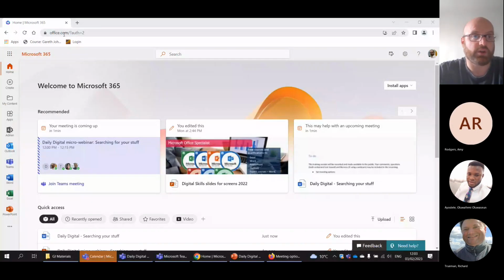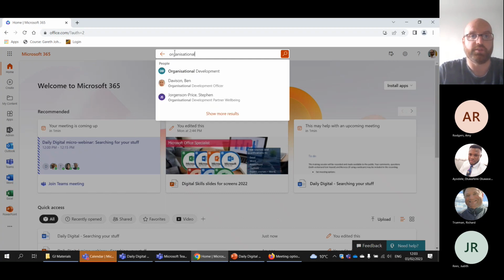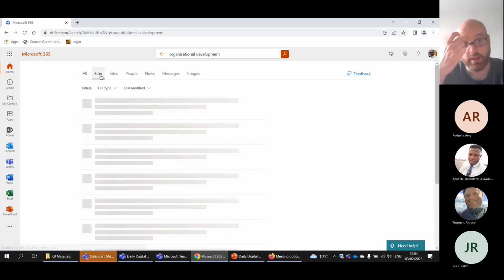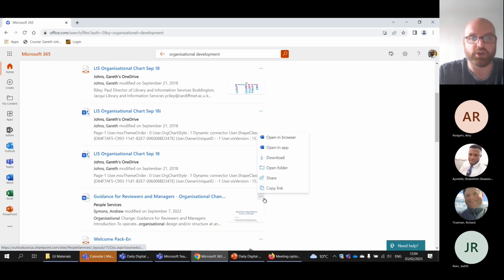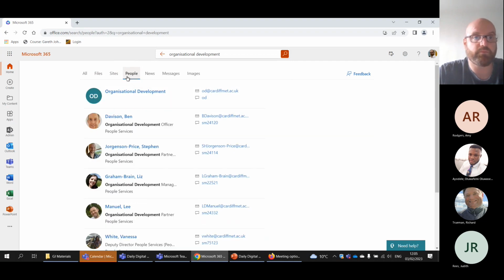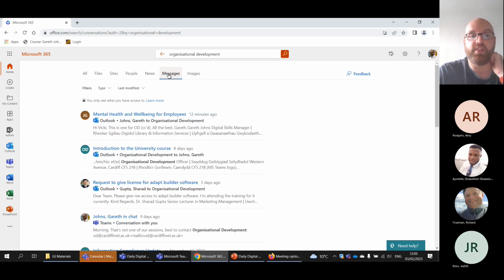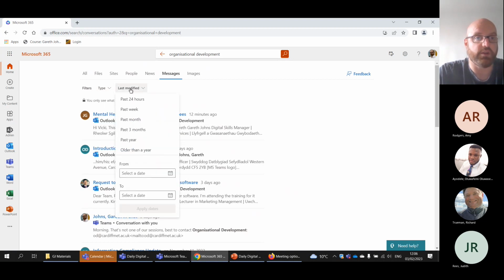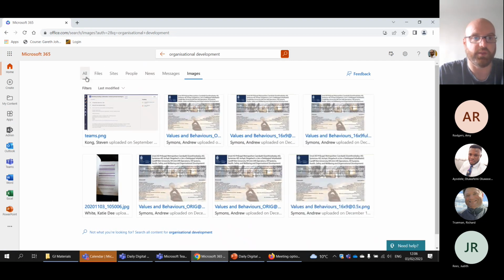Daily Digital micro webinar: Searching for your stuff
This micro-webinar will explore how to search your files, content and messages across a range of Cardiff Met platforms - email, Teams, OneDrive and SharePoint. Hints and tips on efficient searching will be shared, helping you find your stuff when you need it!

This micro-webinar is part of the Daily Digital series: your daily dose of digital skills hints and tips. Visit the  Daily Digital page on Study for more details.